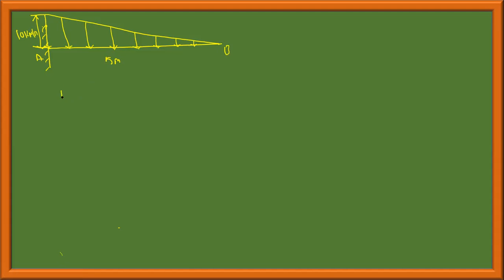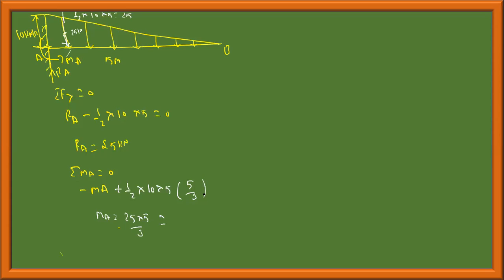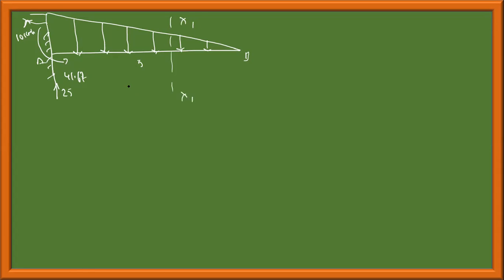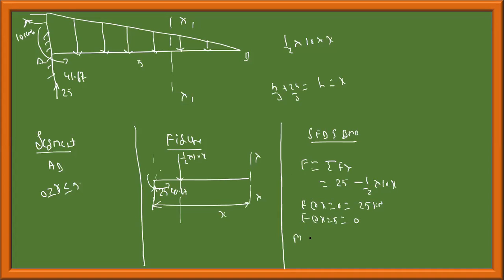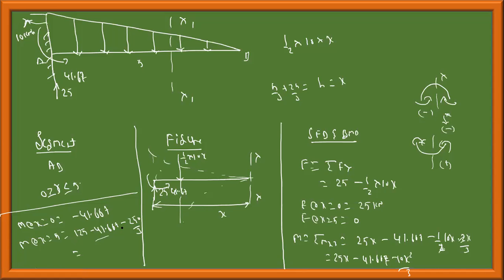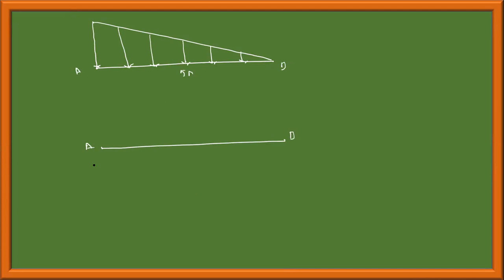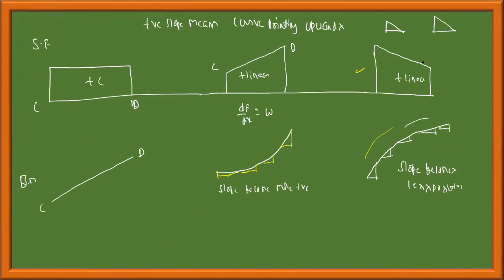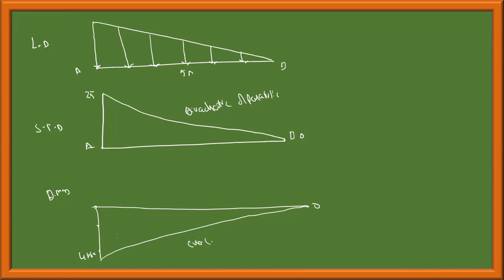Mechanics of Materials - 18MT33 Mod 3 Lec 10 SFD & BMD